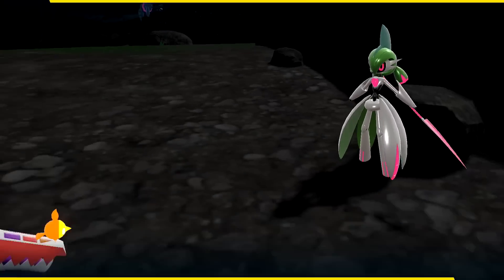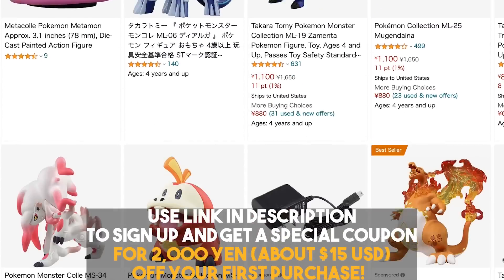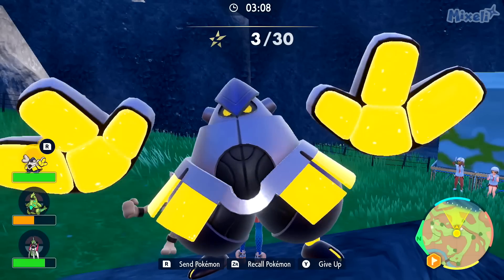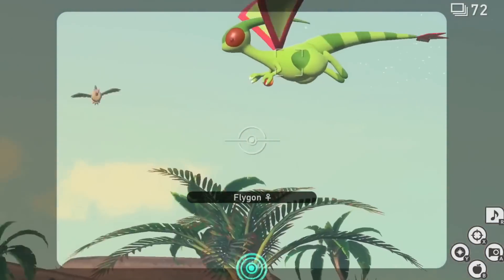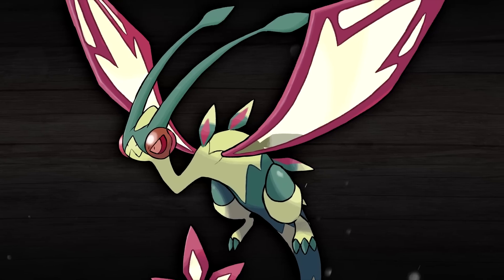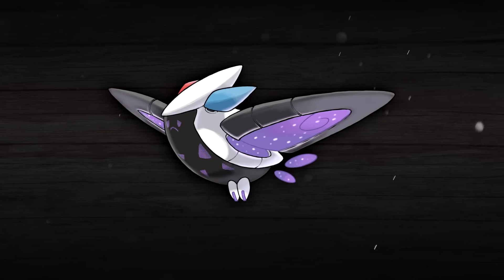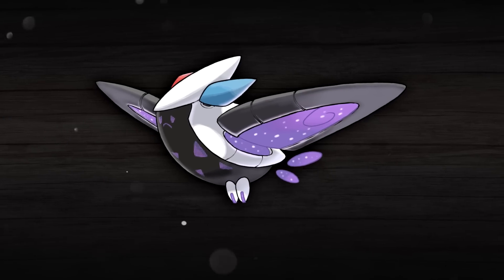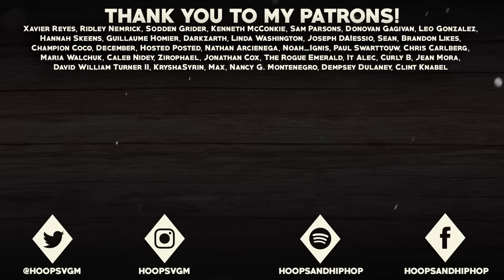What if There Were MORE Paradox Pokémon in Pokémon Scarlet and Violet? #3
With Pokemon Scarlet and Violet DLC likely coming soon, it's likely to bring with it more Paradox Pokemon, but what would they be like if we actually do get more? In this video, we are going to find out exactly that, as we look at what it could be like if there were more Paradox Pokemon in Scarlet and Violet with some designs that I created!